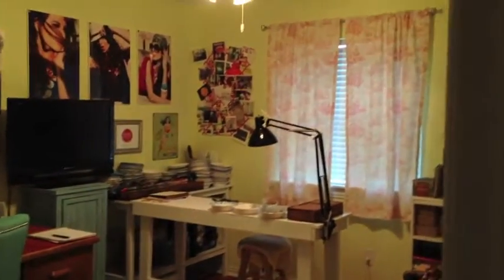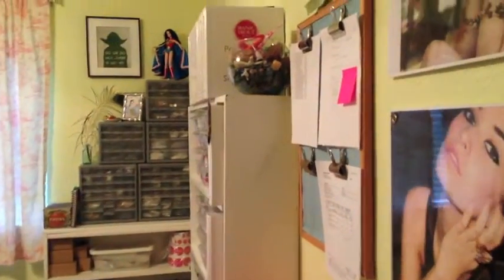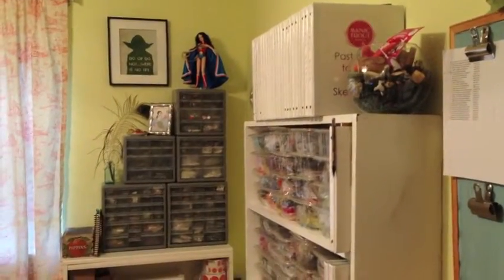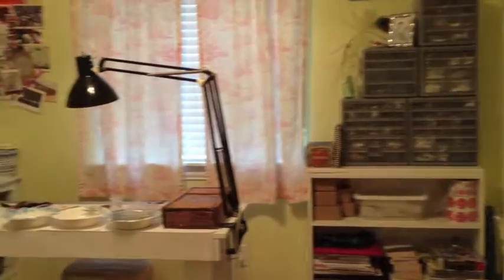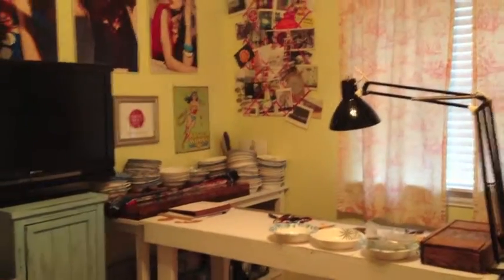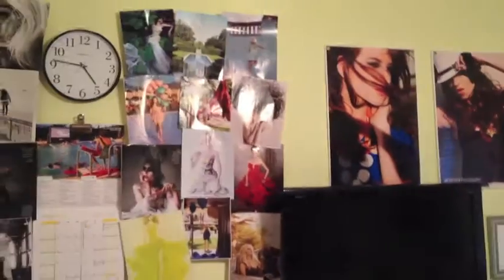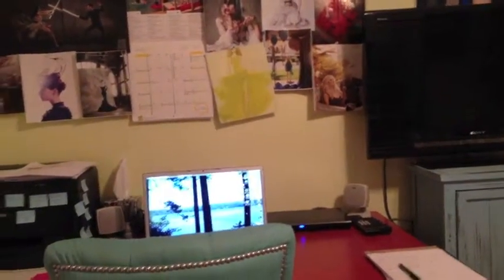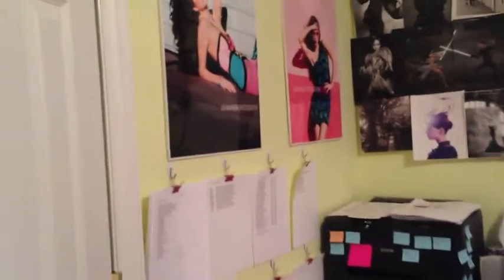Behind the scenes: Manic Trout StudioTour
Jewelry designer Sierra Bailey takes you behind the scenes and into the new Manic Trout studio in Austin, TX.